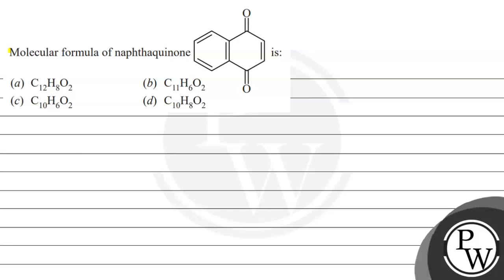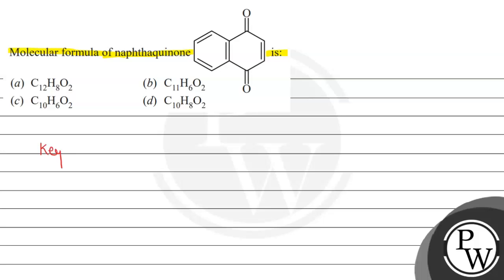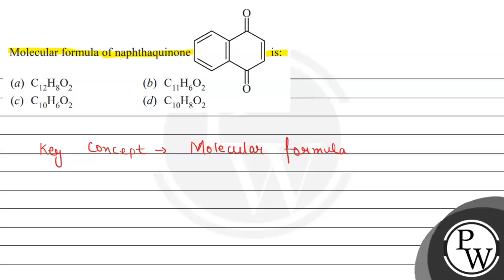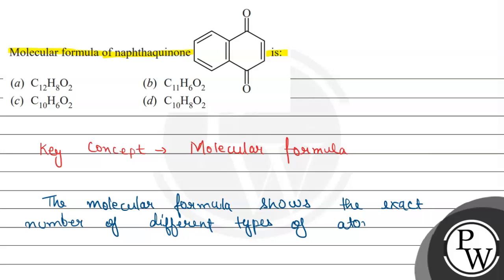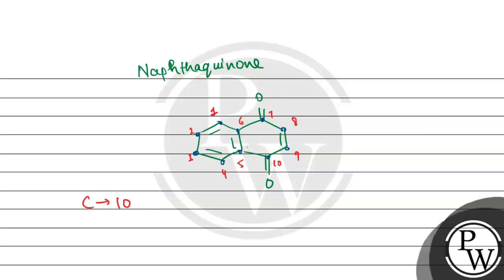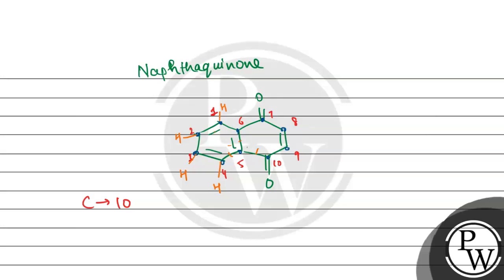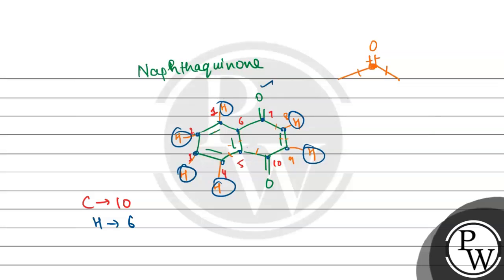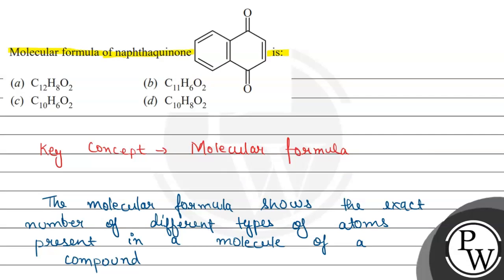Molecular formula of naphthaquinone (a) \( \mathrm{C}_{12} \mathrm{H}_{8} \mathrm{O}_{2} \) (b) ...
Molecular formula of naphthaquinone
(a) \( \mathrm{C}_{12} \mathrm{H}_{8} \mathrm{O}_{2} \)
(b) \( \mathrm{C}_{11} \mathrm{H}_{6} \mathrm{O}_{2} \) is: